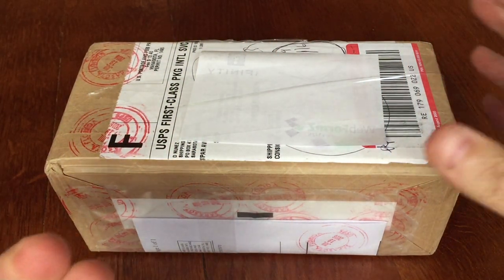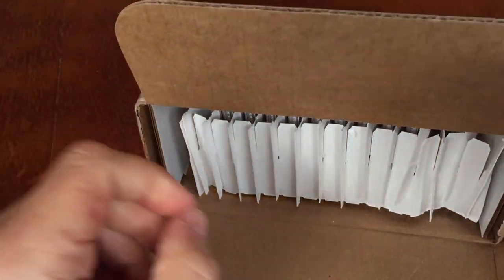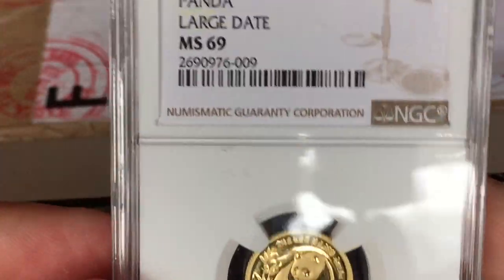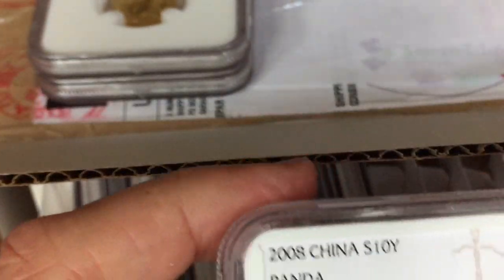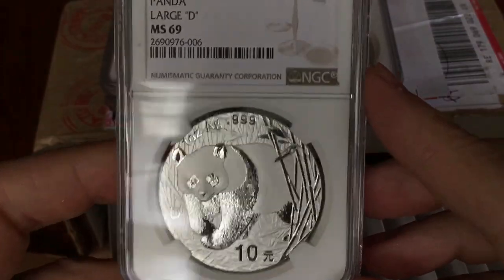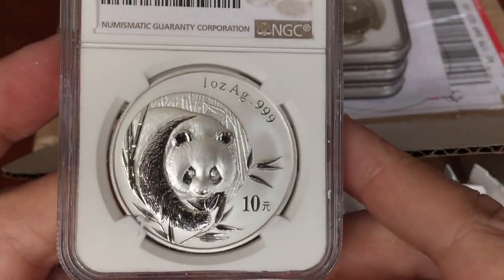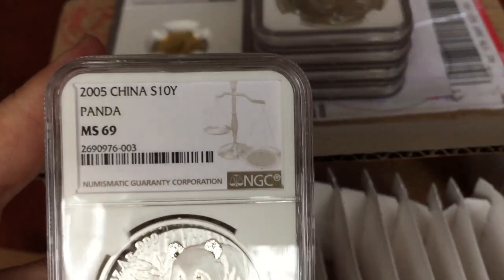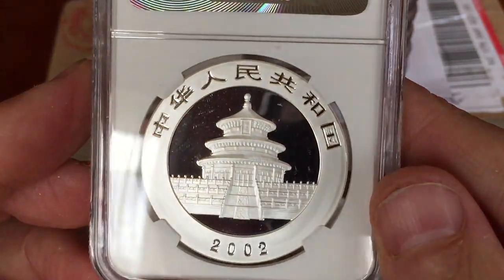NCS (sister of NGC) can breath life into your coins - see how they did with these Pandas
143 Please support and visit channel sponsor The Silver Forum for the best in silver and gold discussion

All of us have  coins that are flawed in some way, maybe some spotting or haze or gold with rust marks - have no fear NCS is here! to bring the life back into your coins in partnership with NGC.